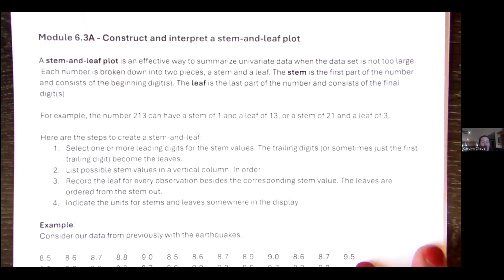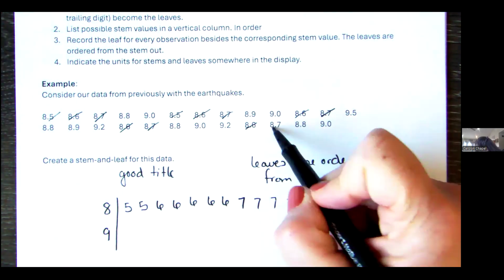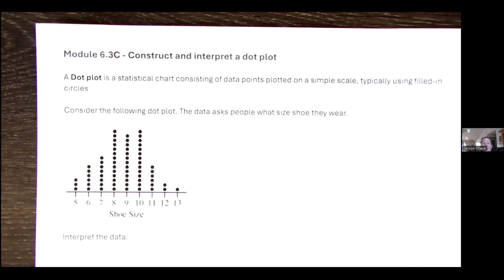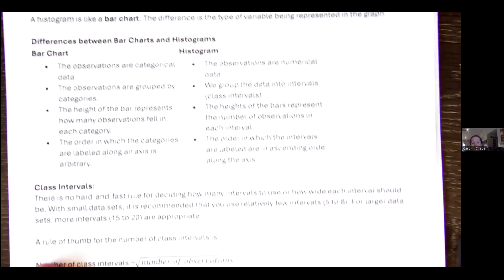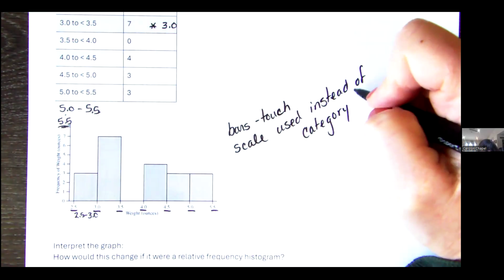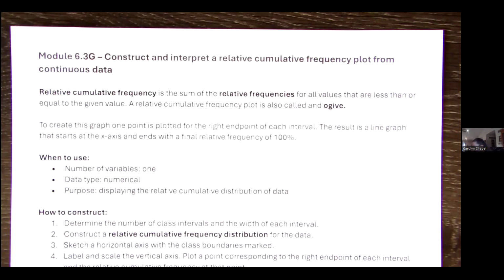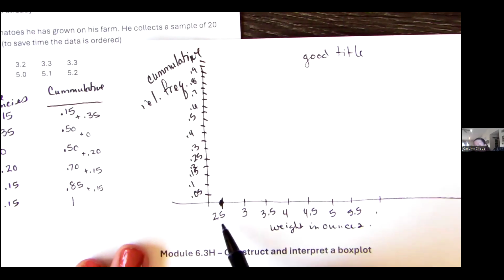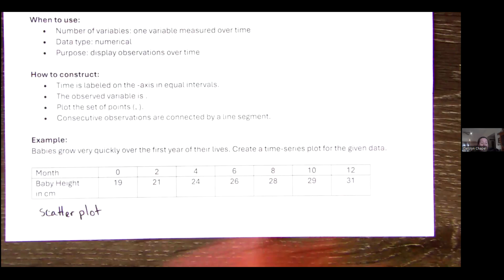Introductory Statistics: A Few Specific Graphs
In this video I walk through a few specific types of graphs. I discuss what the graph is used for, how to create (by hand) and other specifics for each graph. The graphs that I look at are: Stem and Leaf Plots, Dot Plots, Histograms, and Ogives